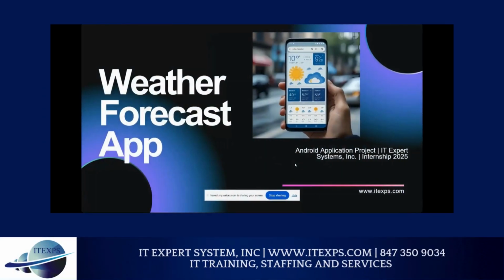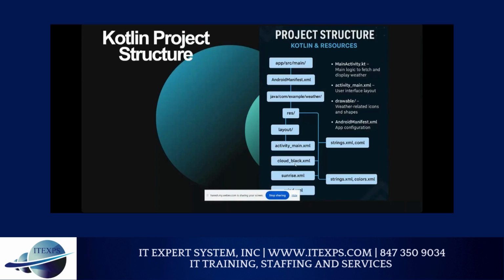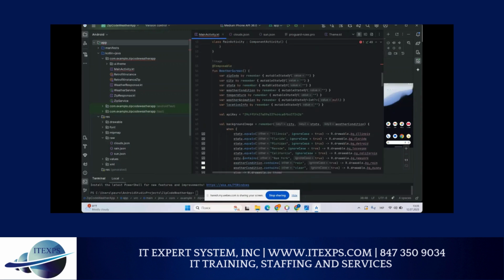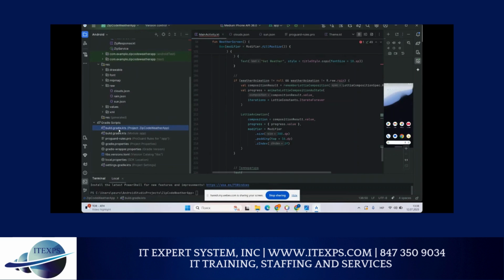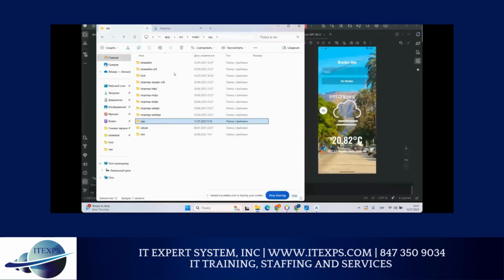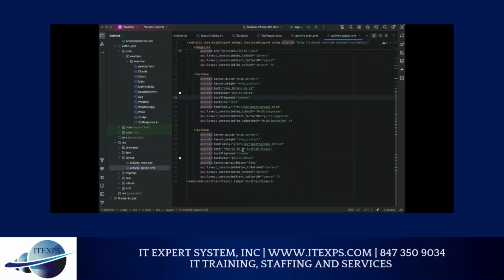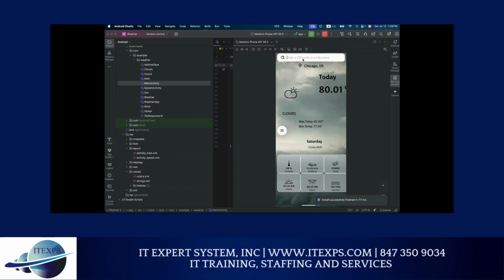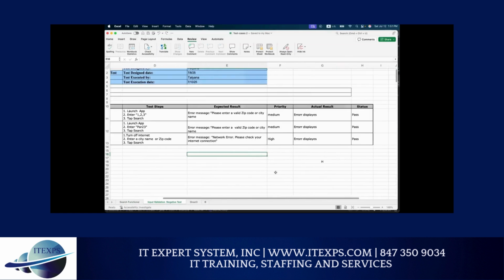Android Weather App Tutorial – Complete Project for Beginners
Corporate Training
Business Strategy
Change Management
Risk Management
Linux Administration
Technology Transformation
Innovation At Work